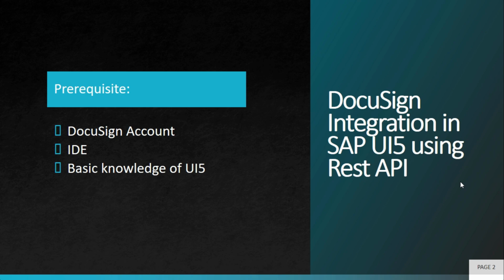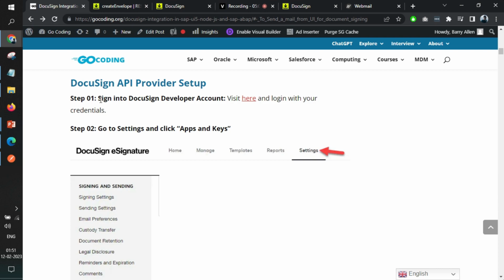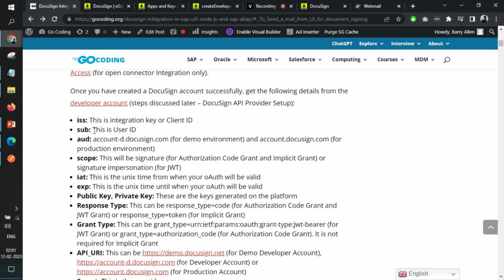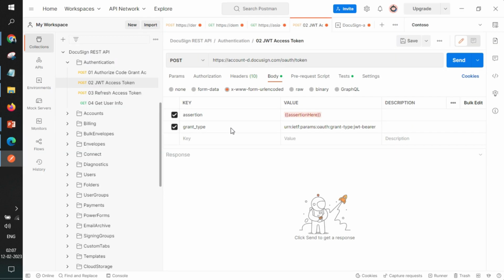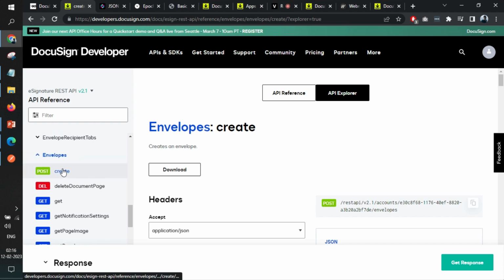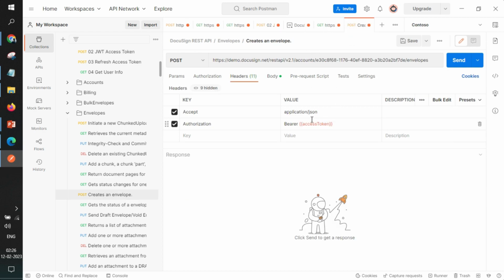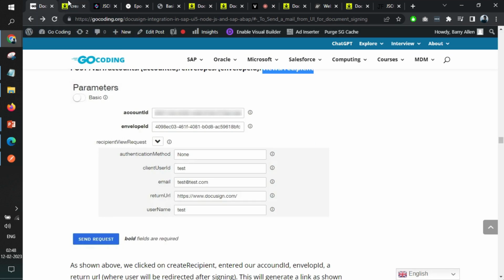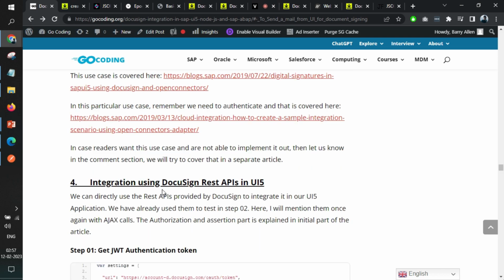DocuSign Integration In SAP UI5 Using Rest API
In this DocuSign tutorial, we will learn how to do DocuSign Integration In SAP UI5 Using Rest API.

Many developers want to try DocuSign via Postman before they jump into actual development and integration. You can find the setup of the postman for DocuSign here and also download the postman collection.

Apart from this, you can directly access the cloud version of the postman with a preloaded collection here:

We can directly use the Rest APIs provided by DocuSign to integrate them into our UI5 Application. We have already used them to test in step 02. Here, I will mention them once again with AJAX calls. The Authorization and assertion part is explained in the initial part of the article.